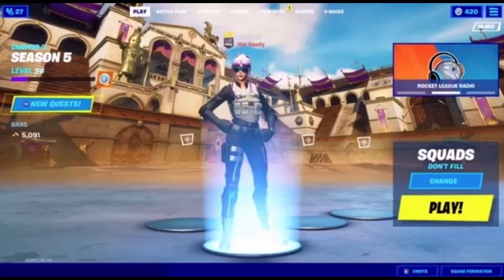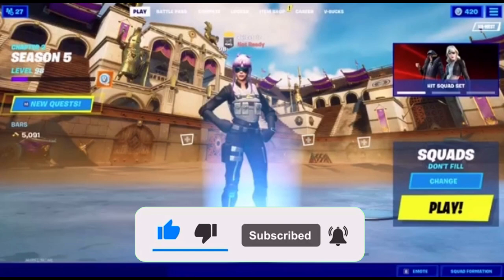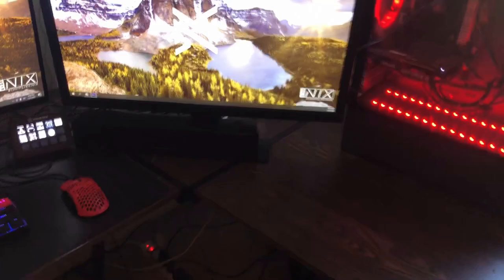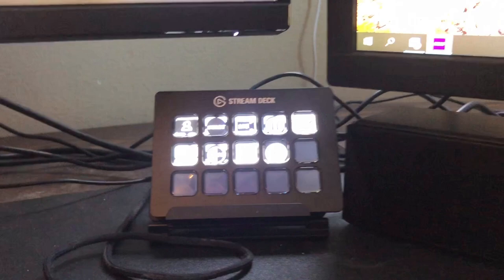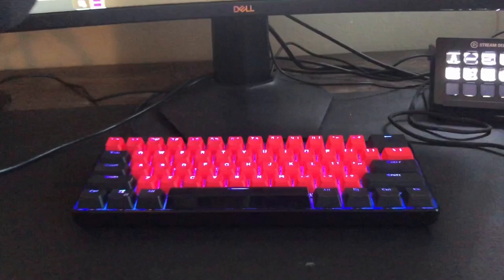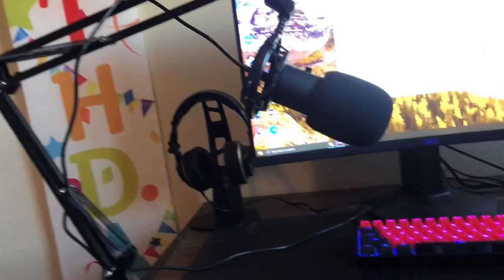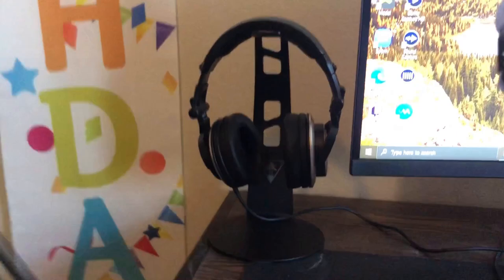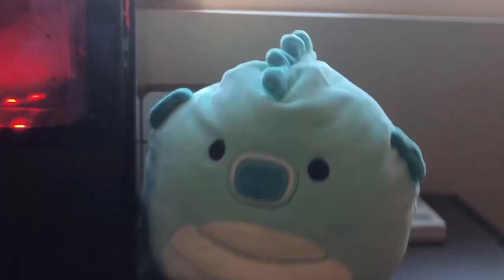💈Juice's Setup Tour💈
I Built My Pc Feel free to dm me if you have any questions!